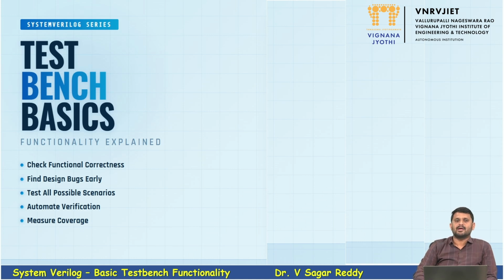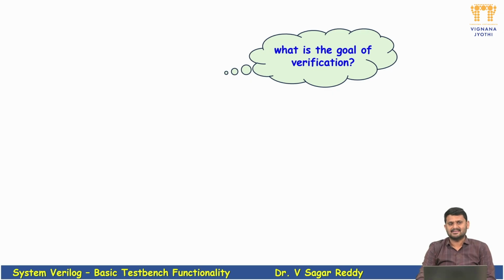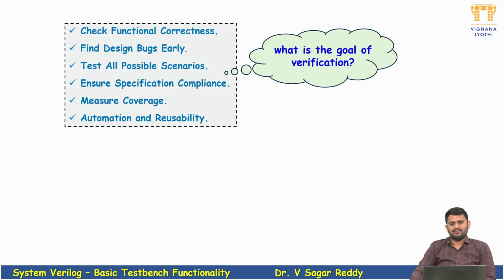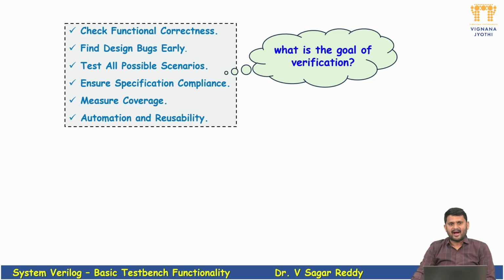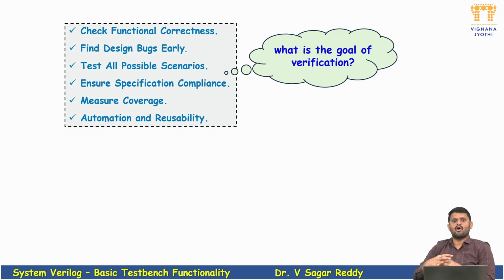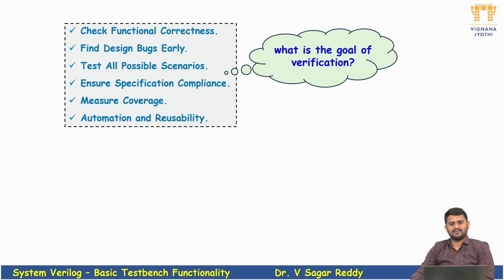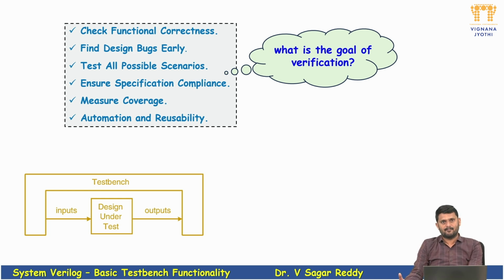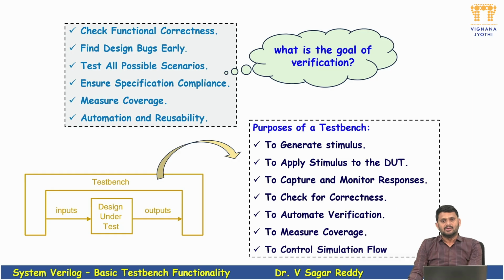Test Bench Basics Functionality by Dr. V Sagar Reddy